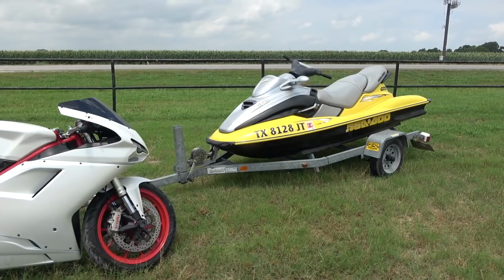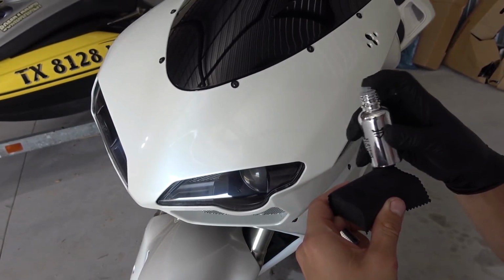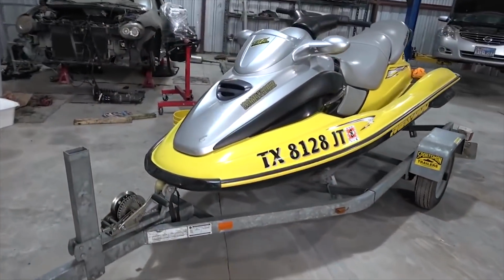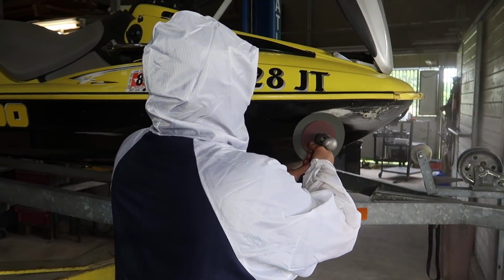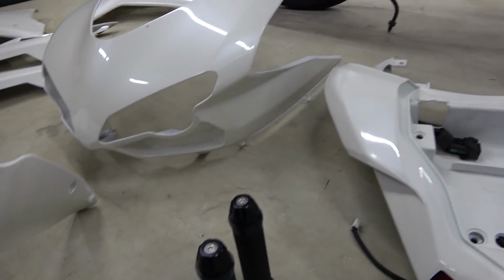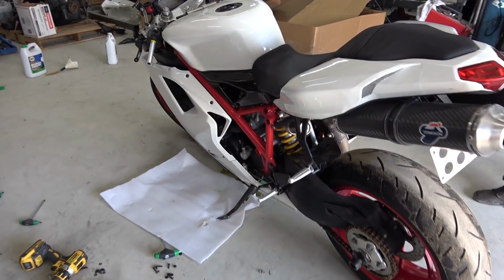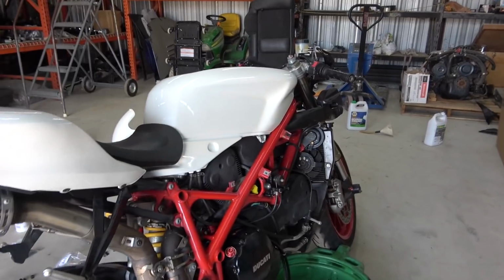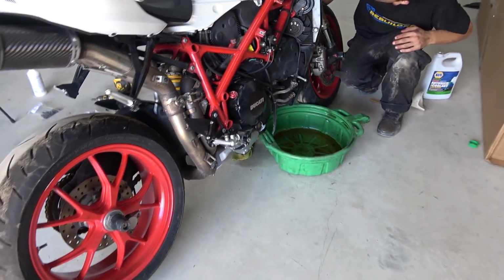Rebuilding My Summer Toys That I Bought From Copart Jetski and Ducati SuperBike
Thank you for clicking on my video! Today I finish both seadoo jetski and Ducati SuperBike!